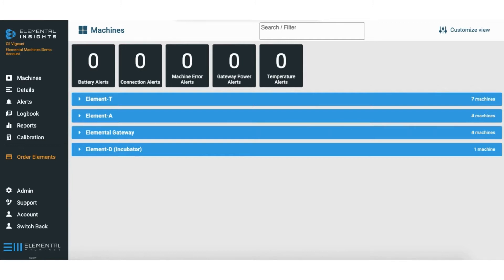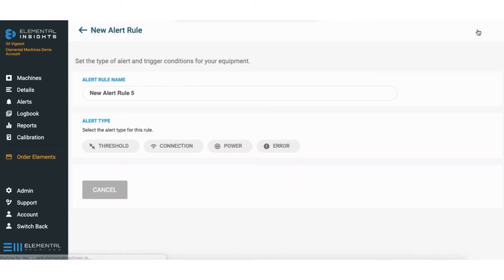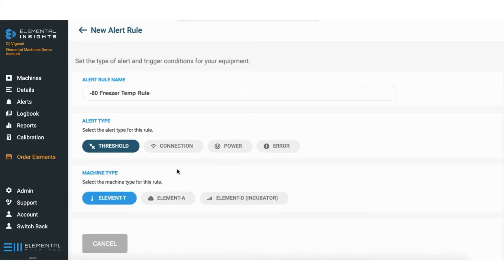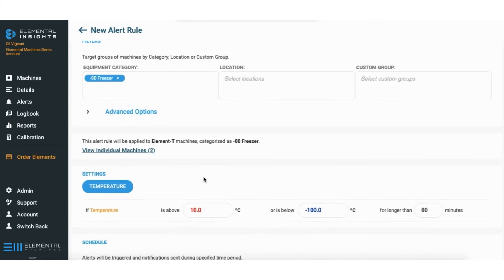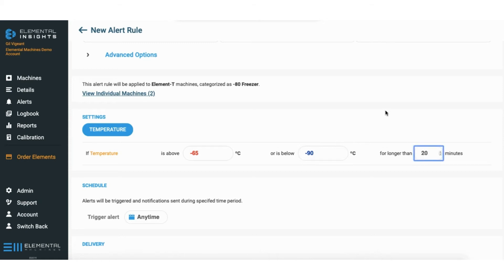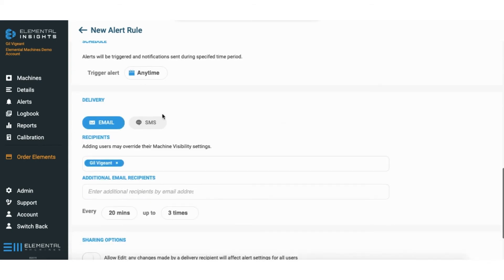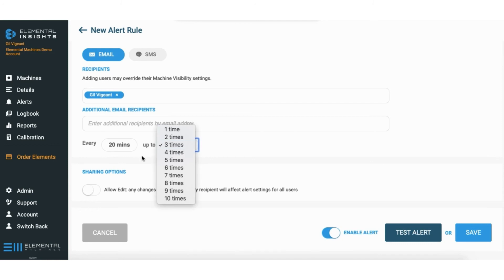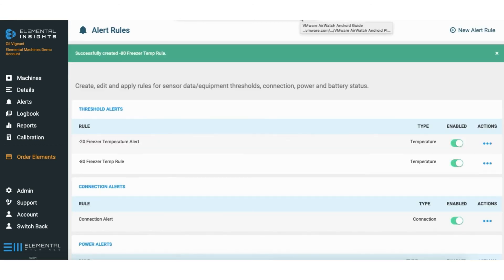Create a threshold alert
This video shows how to use our dashboard to create a threshold alert for a -80 freezer. The simple and intuitive user interface makes it quick and easy to set custom alerts for your freezer monitoring needs.